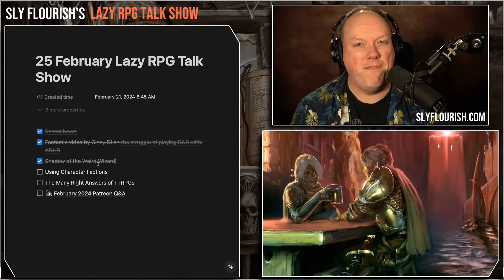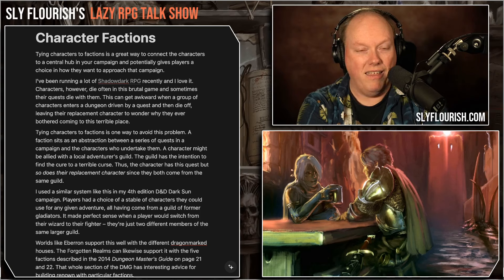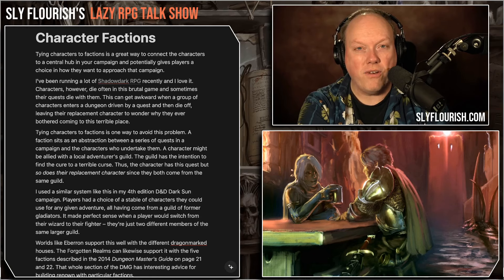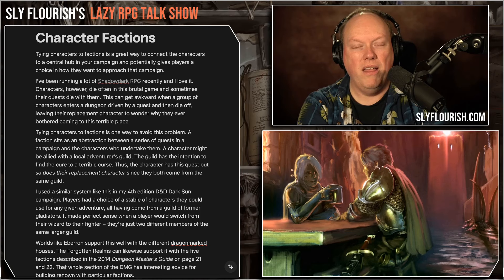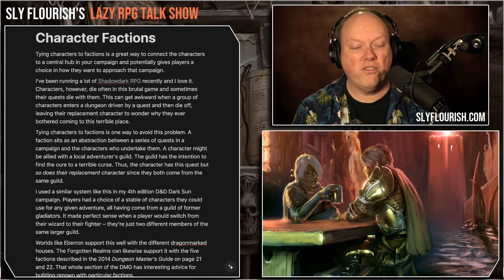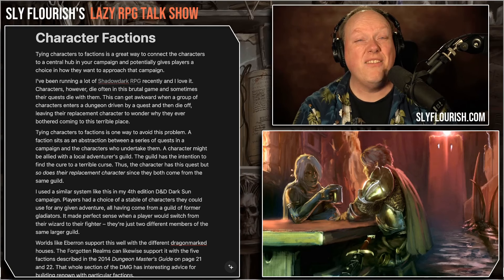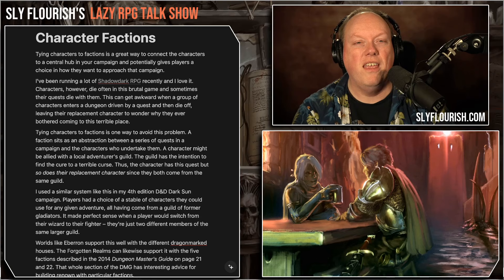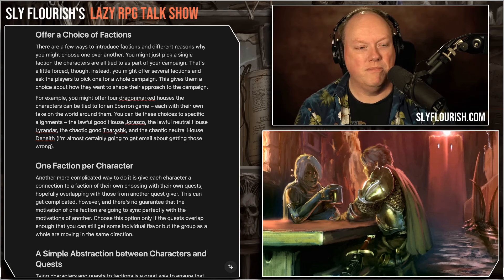Character Faction Tips – Lazy GM Tip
Mike talks about the advantages of setting up character factions in your tabletop RPG.